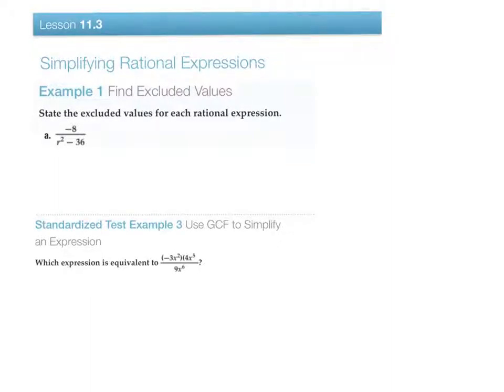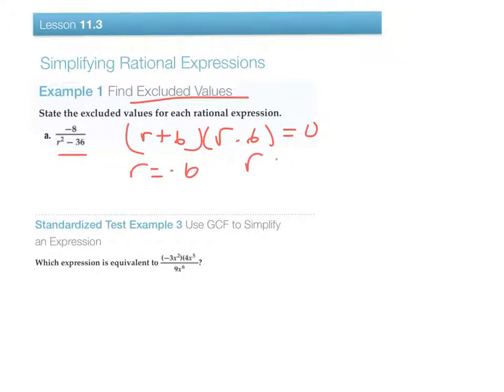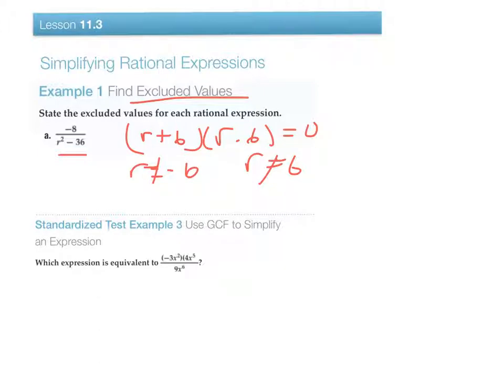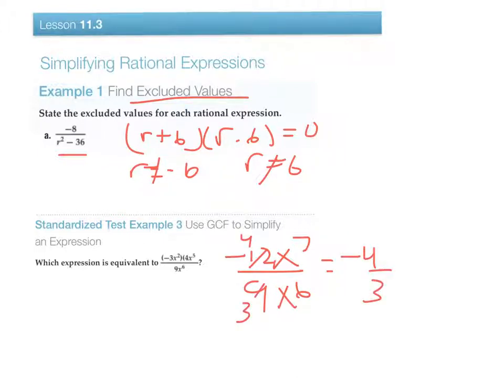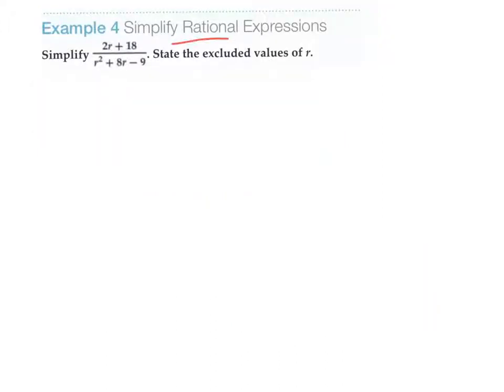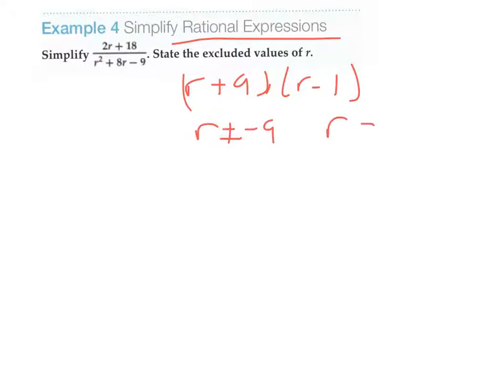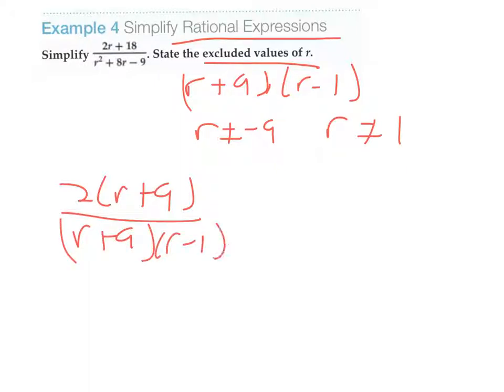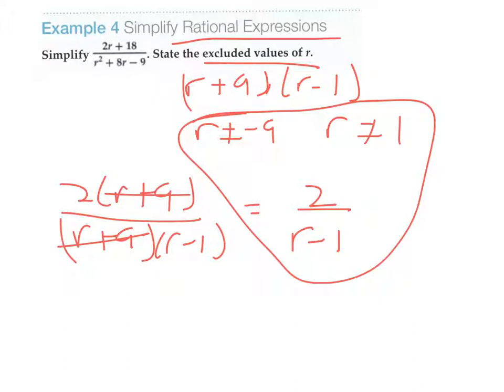Aign#17 11-3 video